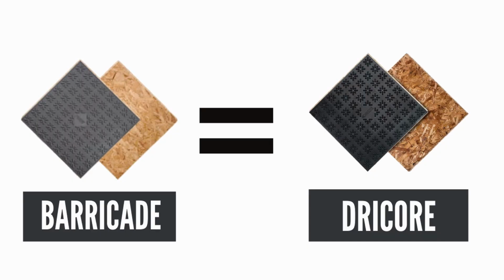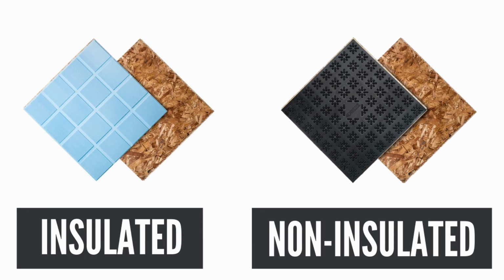2 Hidden DIY Basement Features You Won't Regret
There are 2 features that go into finishing your basement that no one will see but you will be glad you did them.

AND they are simple and DIY friendly.

We're talking about subfloor and soundproofing in this episode of the Basement Coach Podcast.